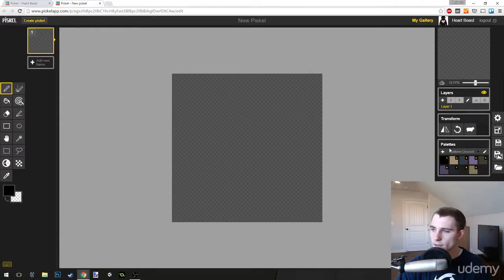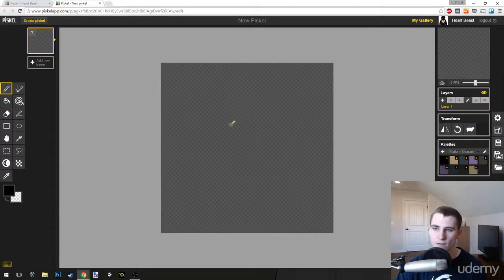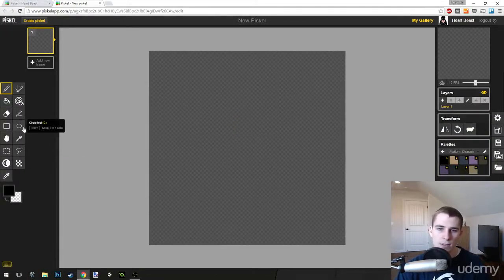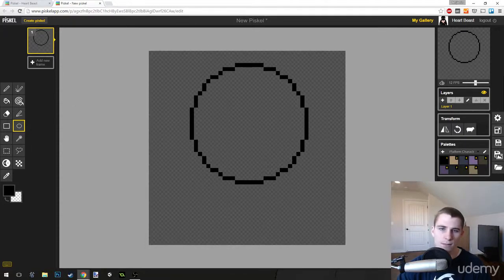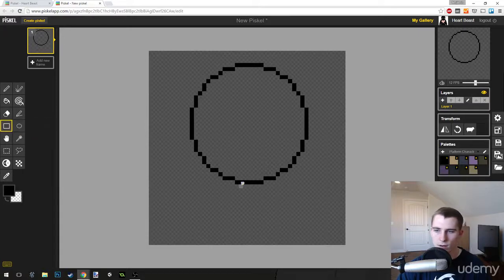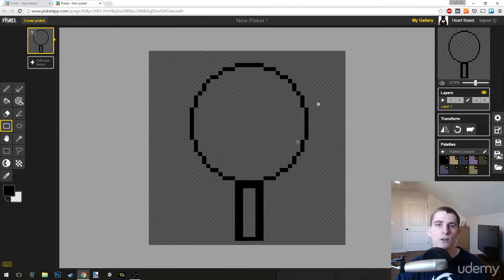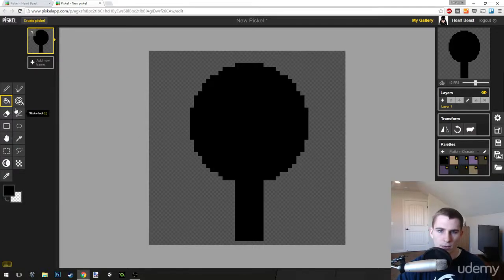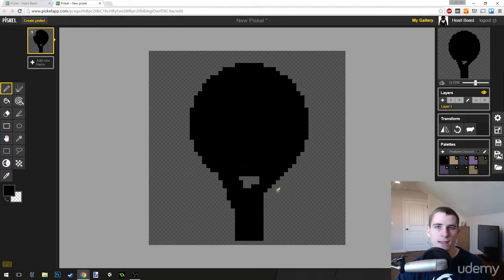[Udemy] Pixel Art for your games 7. Using Basic Shapes